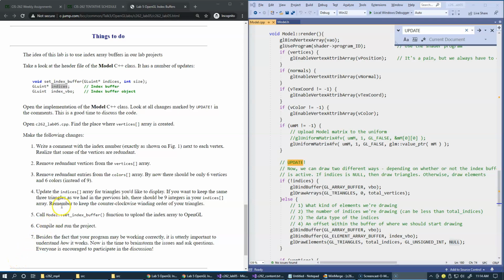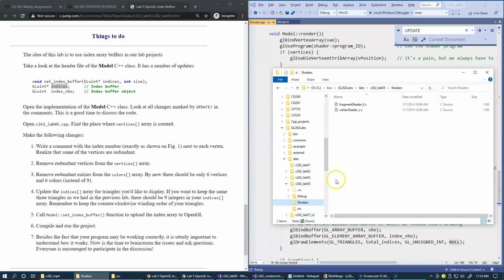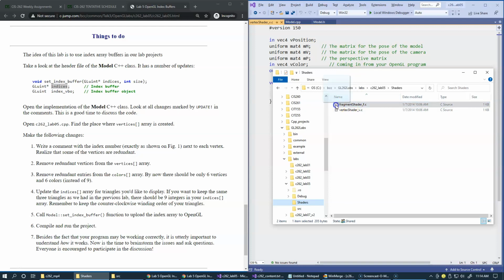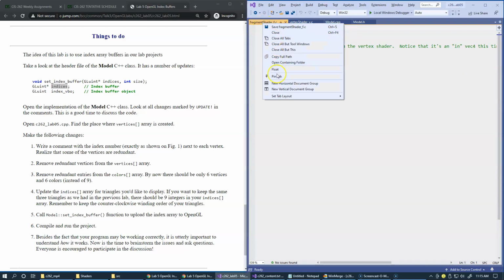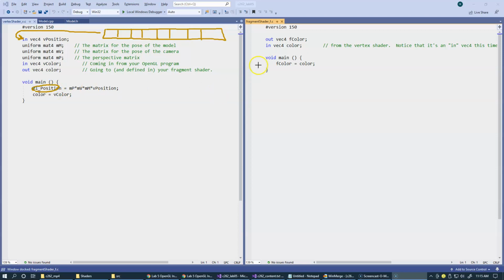6.3 Lab 5, quick look at the shaders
6.3 Lab 5, quick look at the shaders